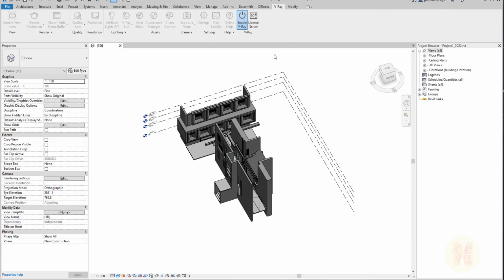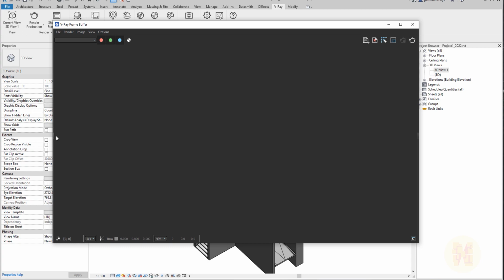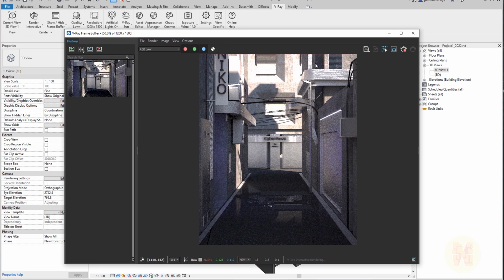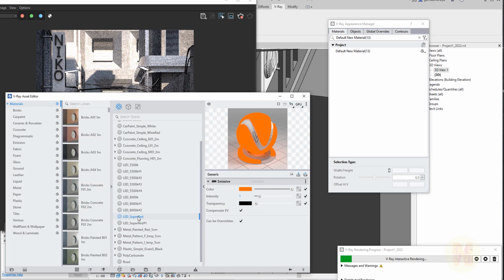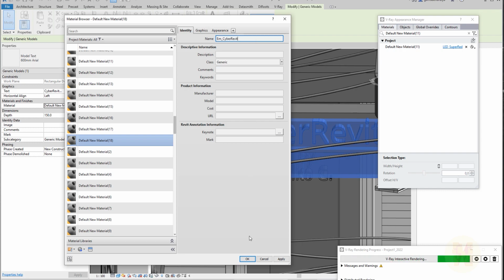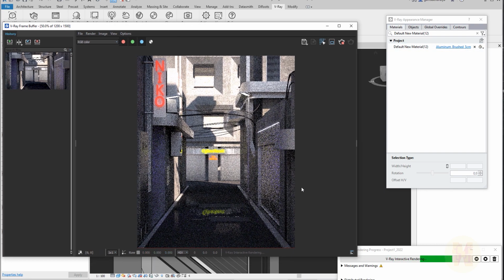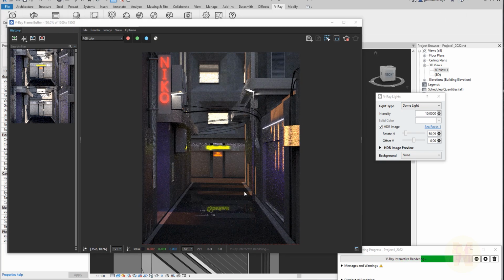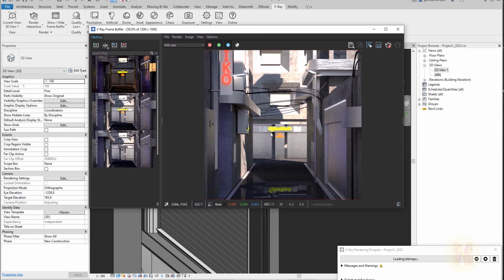V-RAY 5 | Material V-ray in Revit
In this video, you will see V-ray 5 for Revit. In this video, we will see hor materials work in V-Ray for Revit.

Timecodes:
00:00 - Intro
00:50 - Set-up Workspace
02:40 - Frame Buffer
13:40 - Frame Buffer: History
17:30 - Light Gen
𝑫𝒐𝒏'𝒕 𝒇𝒐𝒓𝒈𝒆𝒕 𝒕𝒐 𝒈𝒊𝒗𝒆 𝒍𝒊𝒌𝒆 👍 𝒇𝒐𝒓 𝒕𝒉𝒊𝒔
💬 𝗚𝗘𝗧 𝗖𝗢𝗡𝗡𝗘𝗖𝗧𝗘𝗗💬